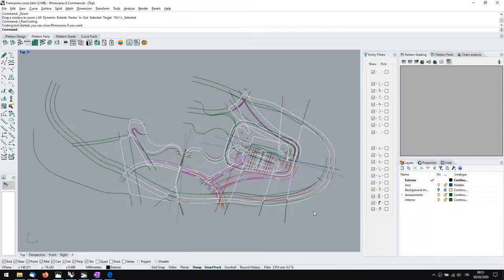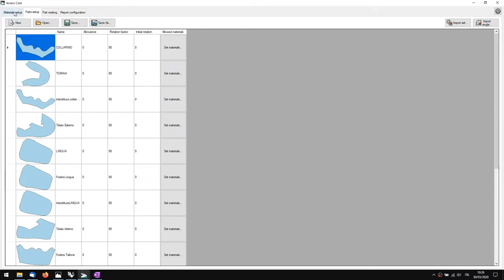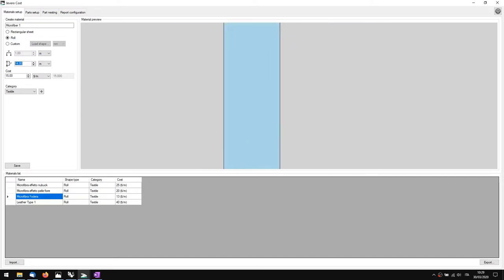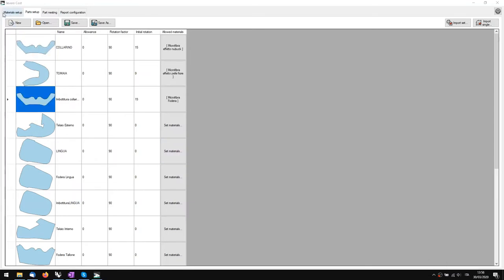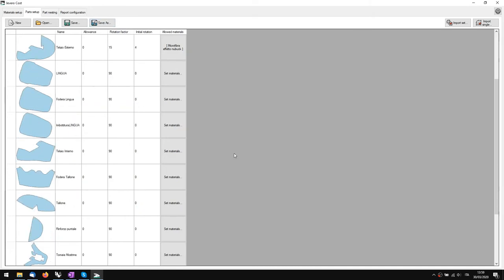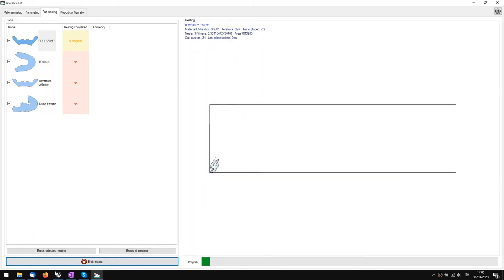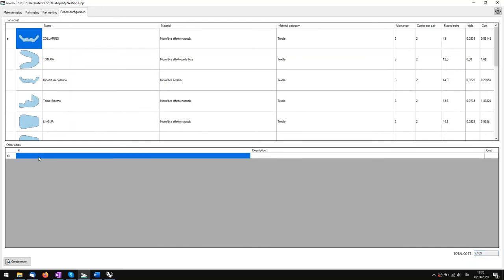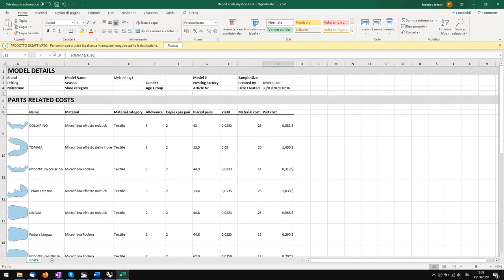Jevero Cost - Introduction and walkthrough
Jevero is proud to introduce a new costing tool that will be integrated and updated from 2020.1 version and further.

Jevero is a plugin for Rhinoceros 5 and Rhinoceros 6 dedicated to shoe pattern engineering. Draw, lines, chamfers, notches, with Rhino and send them to all cutting tables.

Please take a look at the new features in this version, and visit us in the community where we discuss Jevero and Pattern engineering